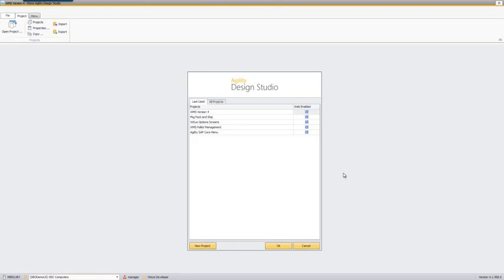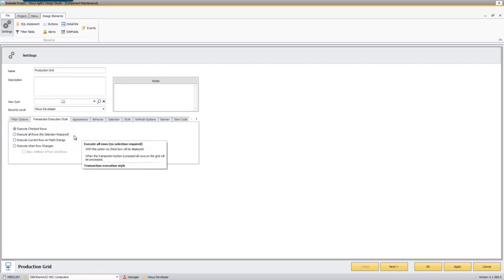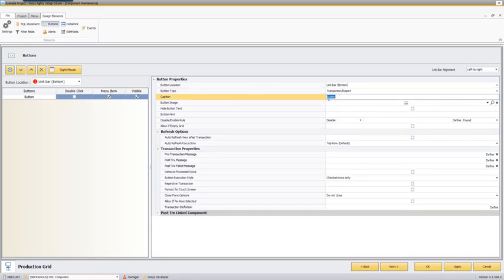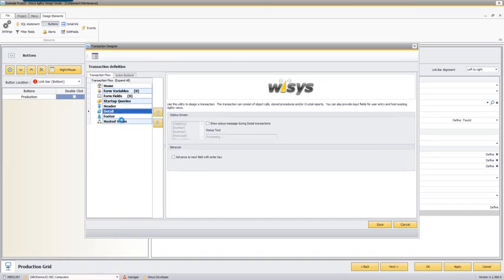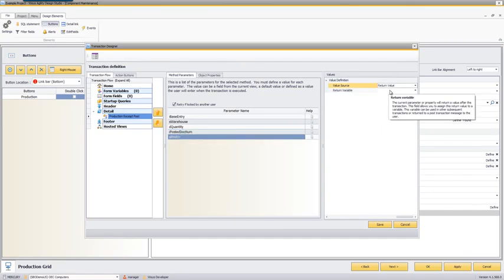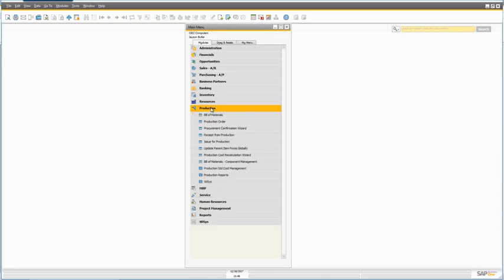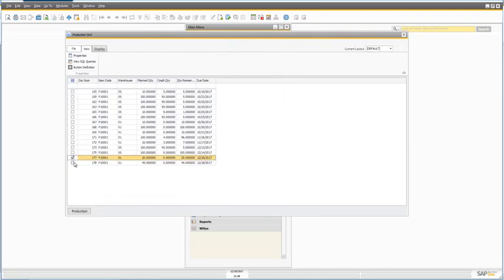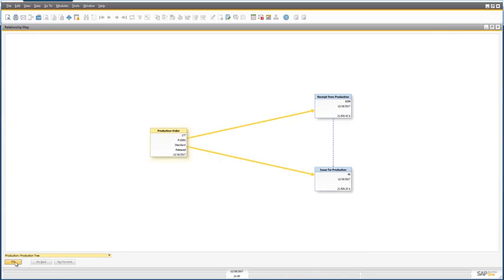How to Build a WiSys Process Grid for SAP Business One